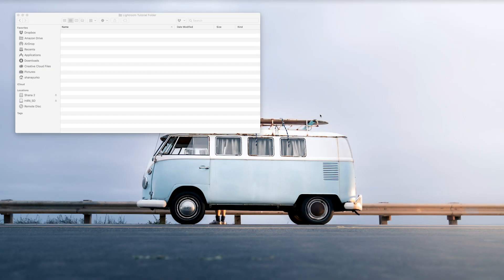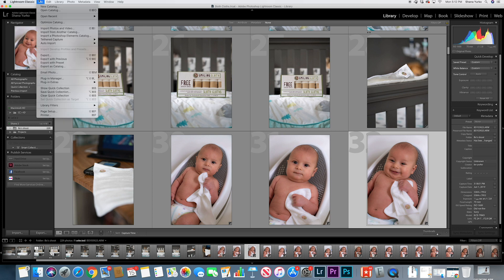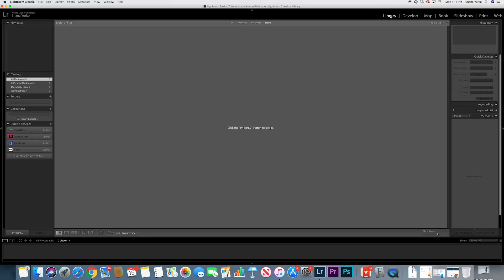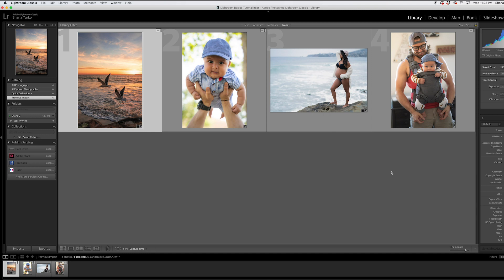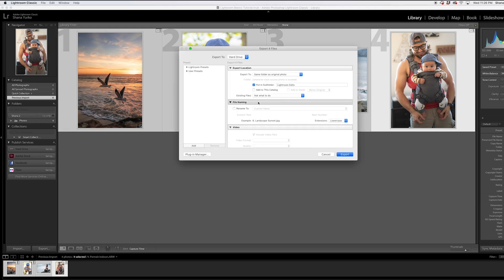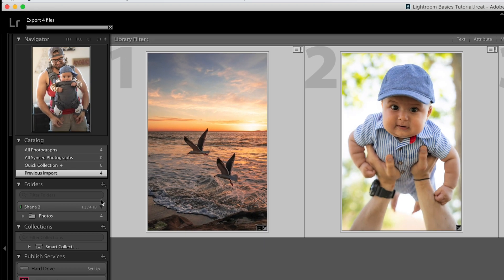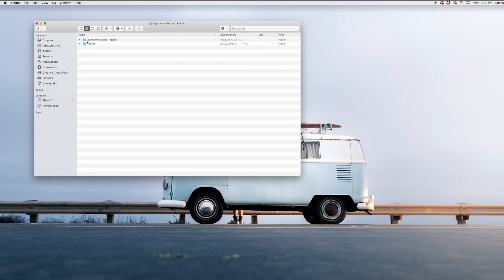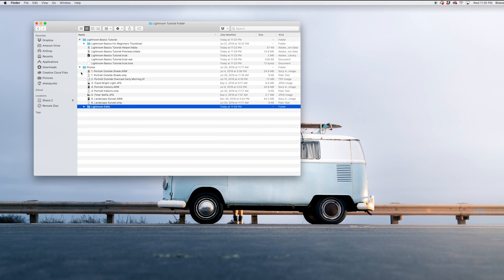Lightroom Basics Ep. 1: How to Create a Lightroom Project, How to Export Photos in Lightroom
YO! This is the first episode of MANY Lightroom basic tutorials! Lightroom Basics for Beginners - for real this time. This episode covers how to create a Lightroom project, how to create a Lightroom catalog, why you should have a project folder for each gig you do, and how to export your photos in Lightroom.

LIGHTS:
▪ Ring Light
▪ Studio Light (Aputure 120d)
▪ Studio Light Dome
▪ Studio Light Stand

CAMERAS:
▪ YouTube Camera
▪ Photography Camera
▪ Vlog Camera

MICS:
▪ Pro Mic Rode VideoMicPro
▪ Starter Mic Rode VideoMicro

OTHER GEAR:
▪ Travel Tripod
▪ Camera Strap
▪ Small camera bag

Sharing video tips, small business marketing strategies, and social media strategies to help you grow your Instagram, grow your YouTube, and grow your income.